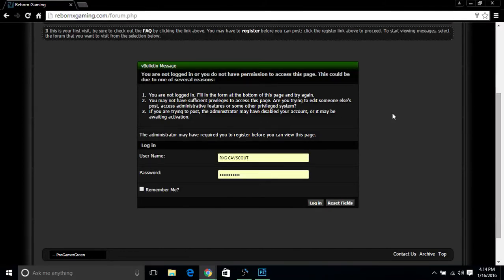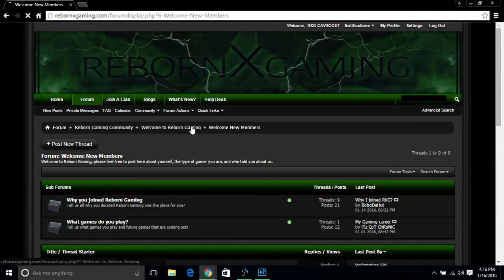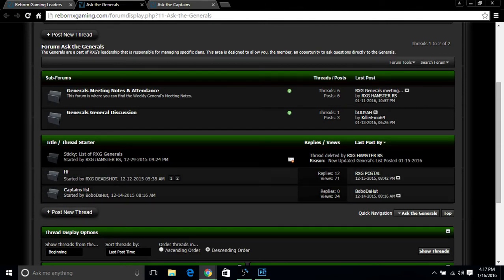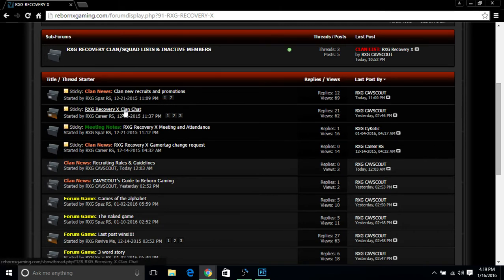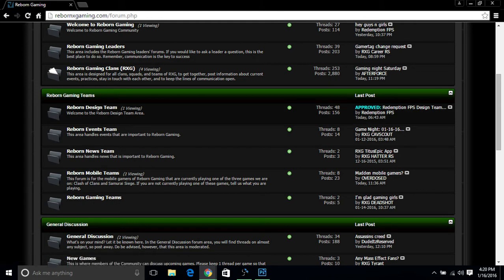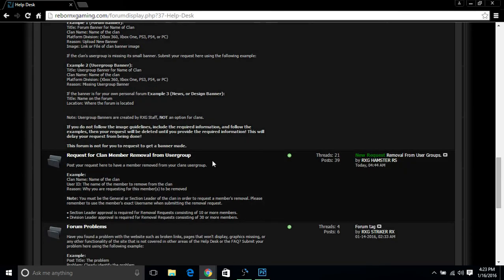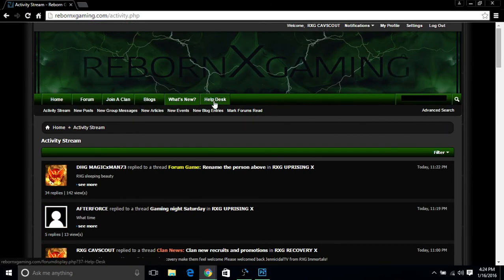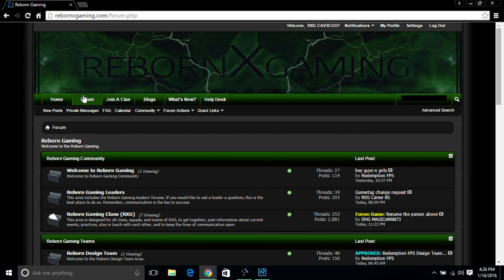How to navigate the Reborn Gaming website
This video is for members who would like to know how to navigate the Reborn Gaming website. If you are having troubles getting where you need to go then this video should help you on getting there!